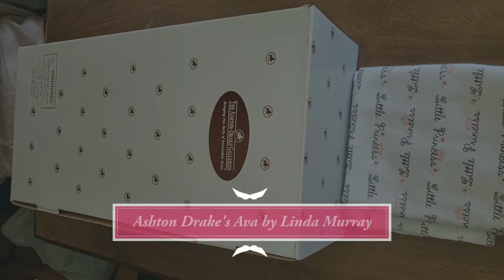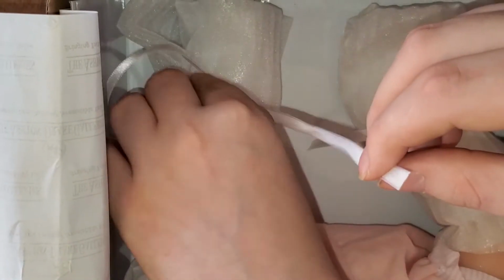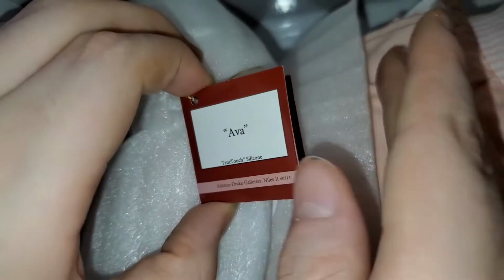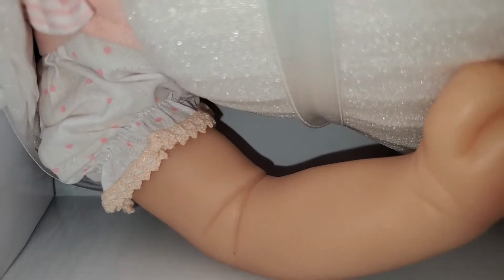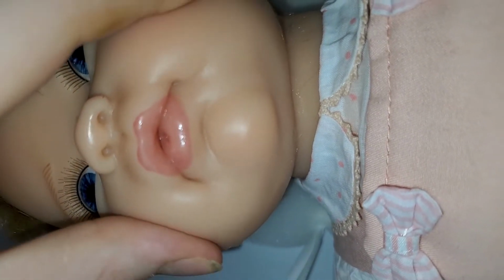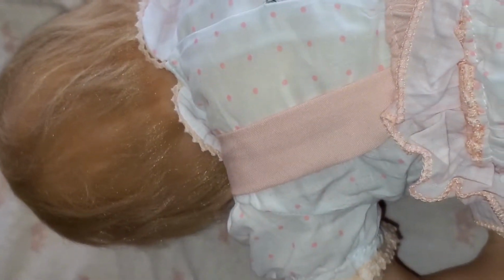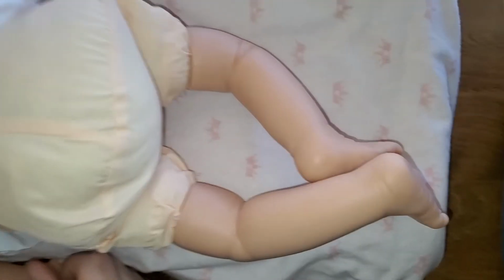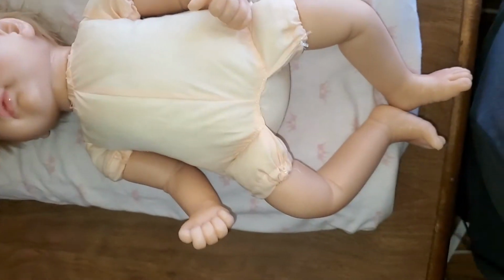Ashton Drake Ava Well Lit Unboxing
I have unboxed Ava with my 14 year old son with good lighting to see great detail. She is a partial silicone doll sculpted exclusively for Ashton Drake. Enjoy!